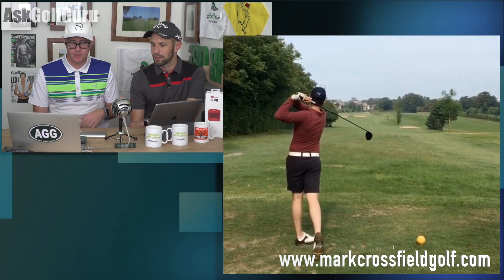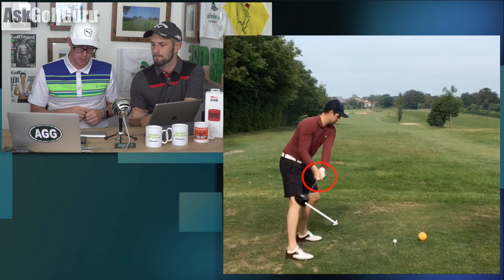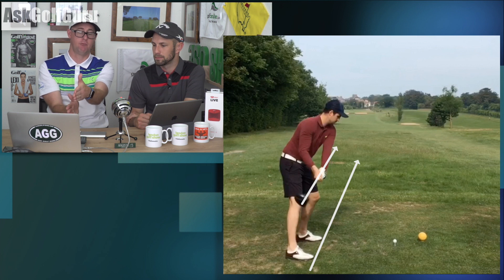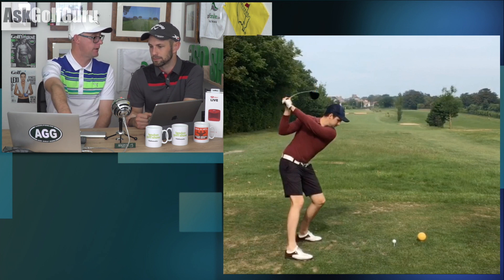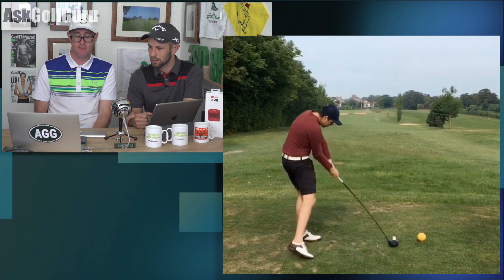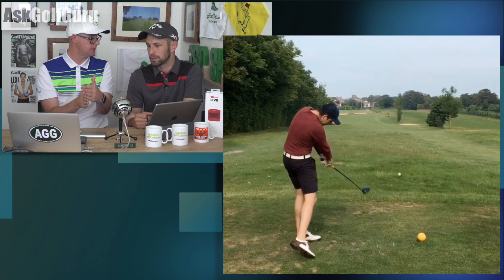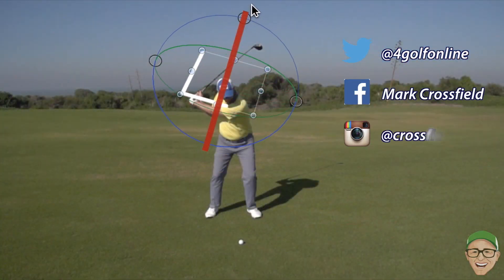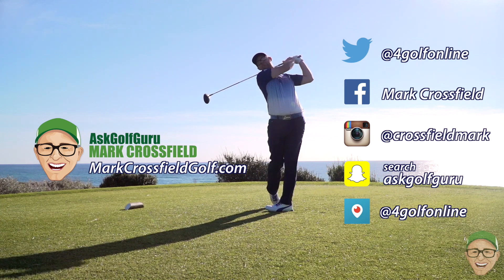Draw and Fade Ideas Golf Lesson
Draw and Fade Ideas Golf Lesson with Mark Crossfield PGA professional AskGolfGuru and Coach Lockey PGA Professional. Using a students video sent in via Marks golf app, Mark and Matt give some of their opinions about how different shot shapes and alignment could benefit this particular golfer.